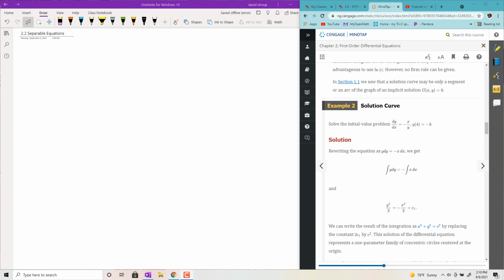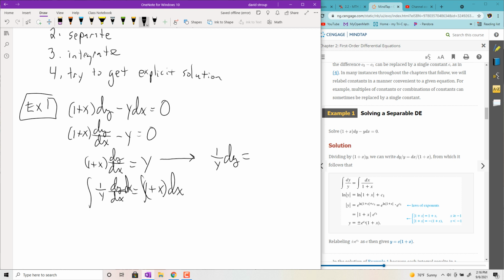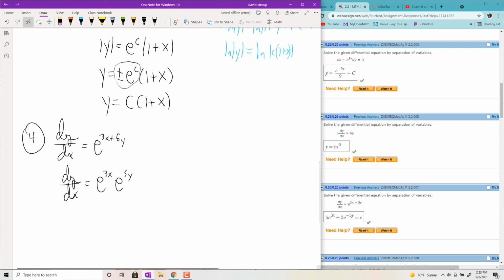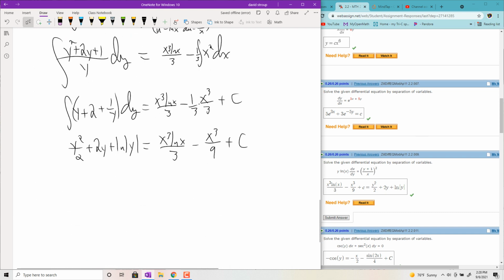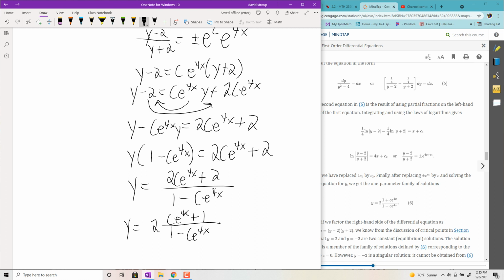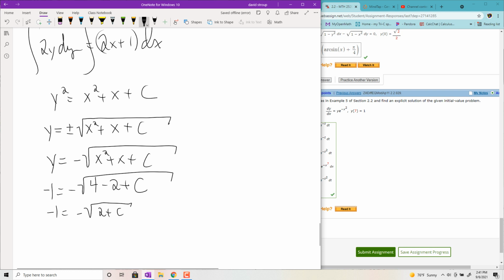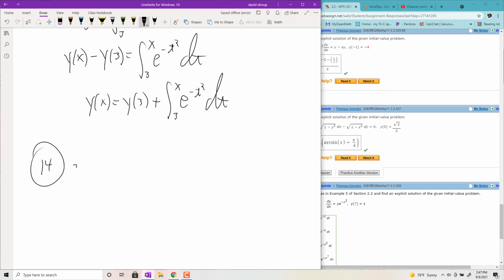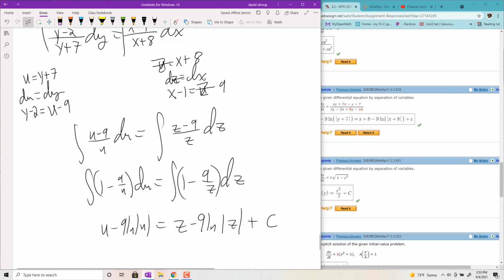2.2 MTH 2520